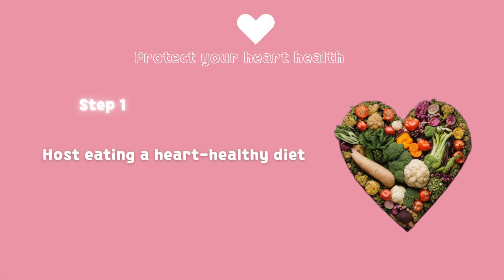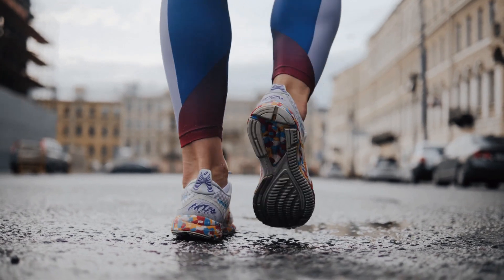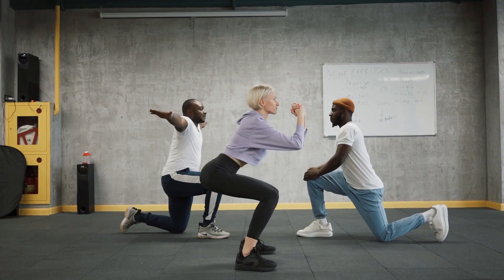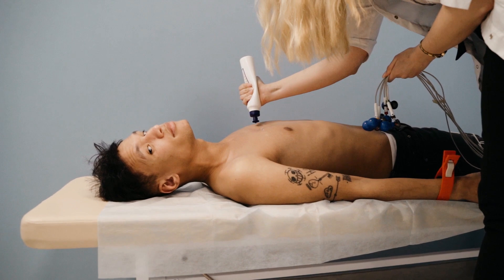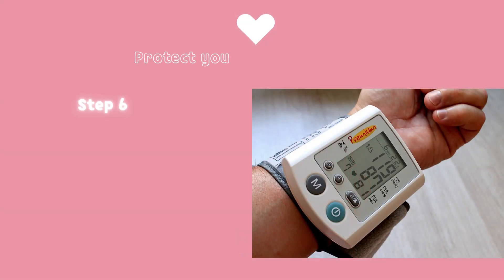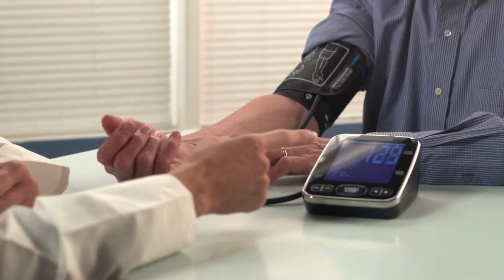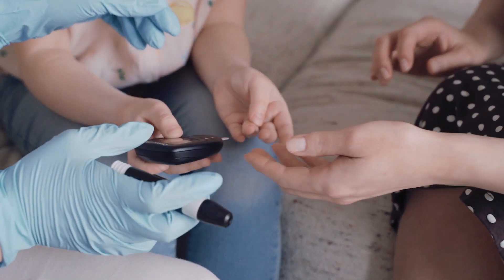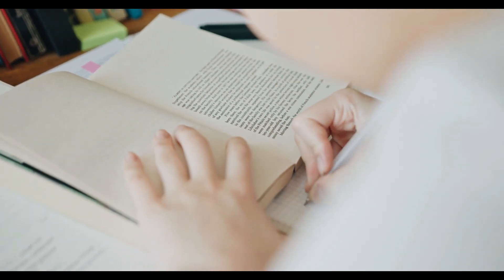9 essential steps to prevent heart disease | how to check heart health | foods for heart health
Maintaining heart health is crucial for overall well-being. It involves proactive steps such as adopting a nutritious diet, engaging in regular physical activity, managing stress, controlling blood pressure and cholesterol, avoiding tobacco, and scheduling regular check-ups to assess heart health. Exploring practices like qigong for heart health can provide additional benefits. Understanding the 9 essential steps to prevent heart disease is key to maintaining a healthy heart.

It's important to focus on women's heart health, as they may have unique considerations. Incorporating heart-healthy foods into your diet and exploring heart-healthy recipes can support cardiovascular wellness. Carbohydrates and their impact on heart health should also be taken into account.

Regular exercise is a vital component of heart health. Finding the right exercise routine that promotes a healthy heartbeat and improves cardiovascular fitness is essential. Awareness of heart attack and heart disease symptoms can prompt timely medical attention.

Receiving proper healthcare and regular check-ups is crucial to maintaining a healthy heart. Staying informed about the latest developments in heart health care can guide informed decisions and improve cardiovascular well-being. By embracing a heart-healthy lifestyle, individuals can reduce the risk of heart disease, support a healthy heart, and enjoy an improved quality of life.
Welcome to Veggie Vitality, the ultimate destination for all things related to health, nutrition, and a vibrant lifestyle. Our YouTube channel is dedicated to empowering you with valuable insights and practical tips to achieve optimal well-being and embrace a healthy lifestyle.

At Veggie Vitality, we believe that good health is the foundation for a fulfilling life. We strive to provide you with a wealth of knowledge on general health, healthy habits, and the best practices for maintaining a healthy body and mind. Whether you're seeking health tips, health tricks, or seeking to understand health theories, our channel has got you covered.

Diet plays a pivotal role in our overall well-being, and we are here to guide you on your journey towards a healthy diet plan. From weight loss to fat burning, we offer expert advice on creating an effective diet plan tailored to your needs. Discover the benefits of a low-fat diet, explore diet tips, and gain insights into the best diet for weight loss. Our comprehensive diet chart will help you make informed choices to support your health goals.

Disease prevention is a crucial aspect of maintaining good health, and we are committed to sharing the concept and importance of disease prevention. Learn about chronic disease prevention strategies and gain knowledge on how to safeguard your health for the long term.

Nature has bestowed us with incredible resources, and we delve into the world of herbal medicine and natural remedies. Explore the benefits of medicinal herbs, discover herbal medicine recipes, and learn how to harness the power of natural medicine to promote wellness.

We understand the significance of fruits and vegetables in a healthy diet. Discover the numerous health benefits they offer, explore the importance of incorporating fruits and vegetables into your meals, and learn how they contribute to your overall well-being.

Intermittent fasting has gained popularity in recent years, and we provide valuable insights into this practice. Discover the benefits of intermittent fasting, understand how to fast intermittently, and learn about the intermittent fasting meal system. Whether you're interested in intermittent fasting for weight loss or for its various health benefits, we provide the information you need to make informed decisions.

Join Veggie Vitality on our YouTube channel, where we strive to promote good health, encourage healthy habits, and empower you to live a vibrant and fulfilling life.